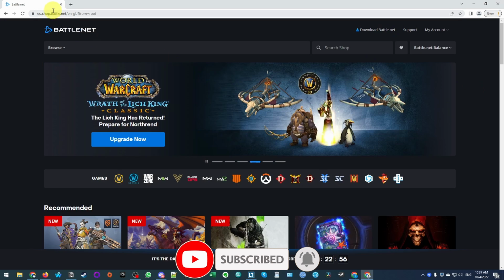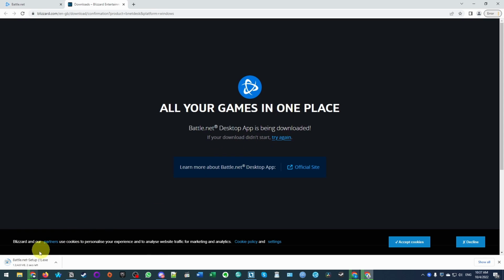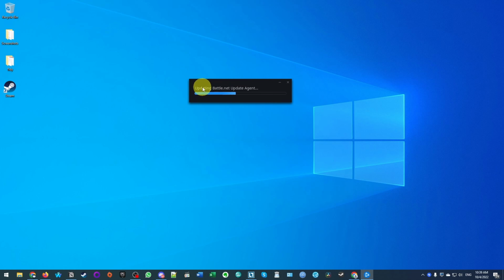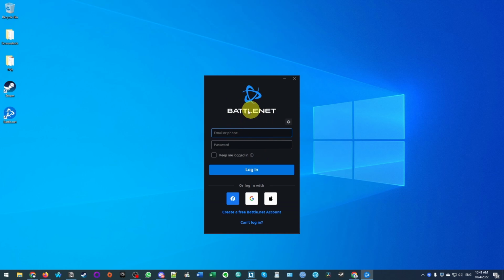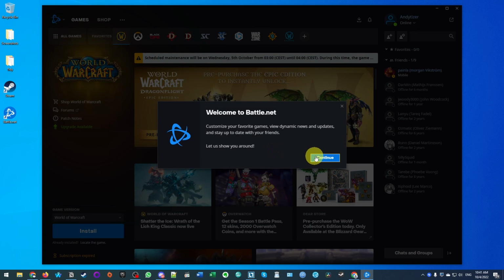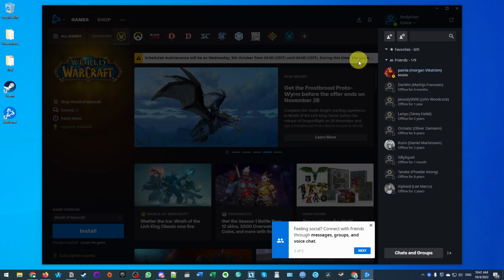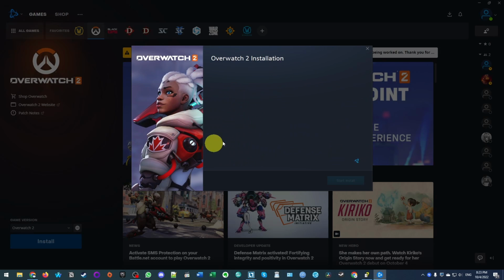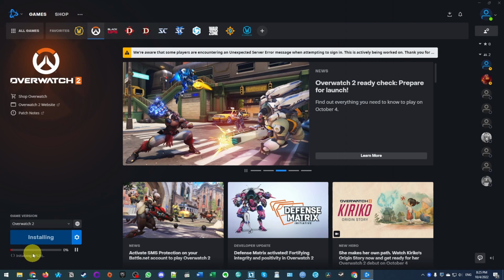How to install Overwatch 2 on Windows PC - Battle.net Launcher